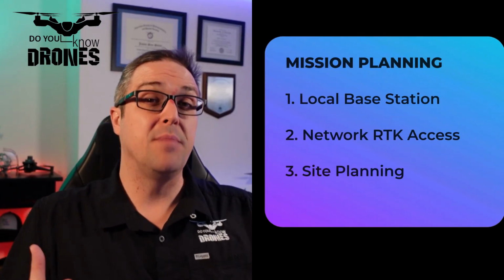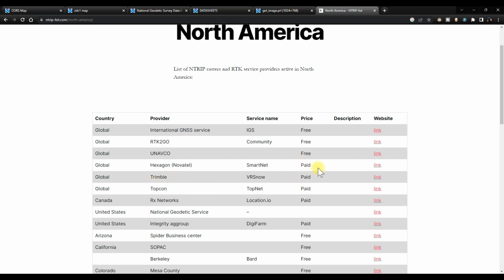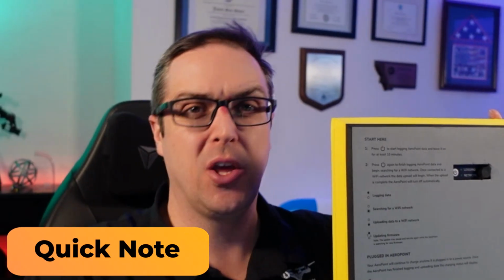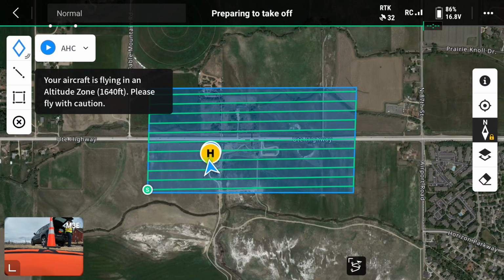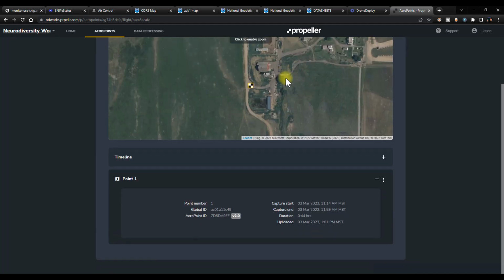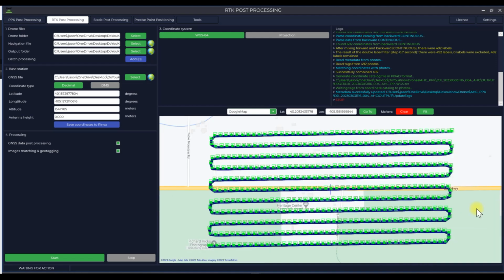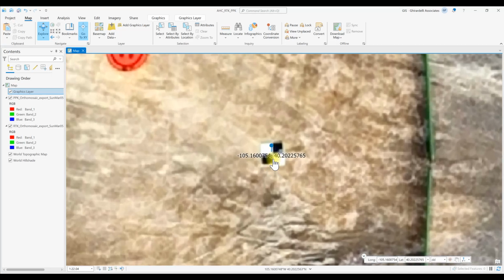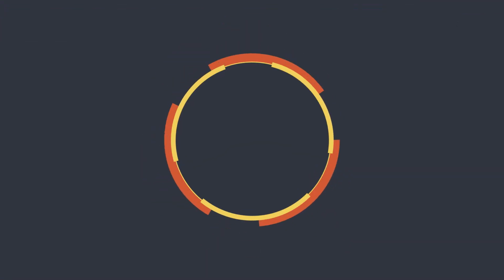Level Up Your Drone Data with Only ONE GCP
In this workflow video, we walk through one way to level up your drone data with only ONE GCP.  We will be using the DJI Mavic 3 Enterprise with the RTK Module, a single Propeller Aeropoint 2 ground control point, DroneDeploy and TopoDrone in this end-to-end workflow.

Workflow Timestamps:
0:00 Introduction
0:55 PPK vs RTK
1:49 Mission Planning
13:15 Field Work
20:18 Data Processing
35:30 Results

There are several ways to get these results, so please feel free to adjust this workflow to your specifications.

SPECIAL THANKS to DroneDeploy, Propeller Aero, TopoDrone, and Blue Nose Aerial Imaging.